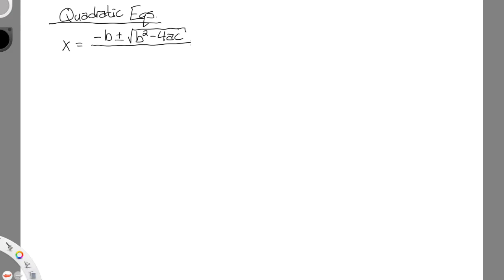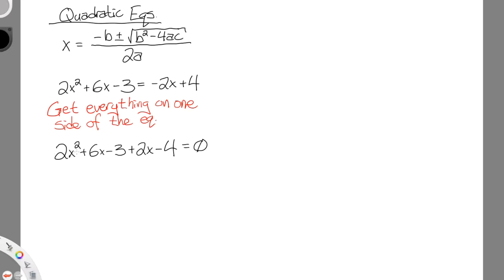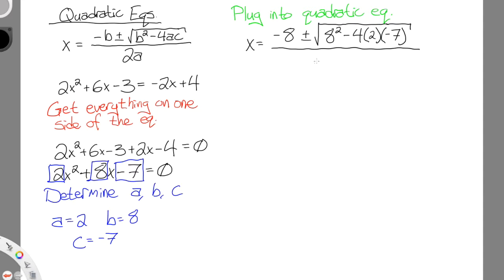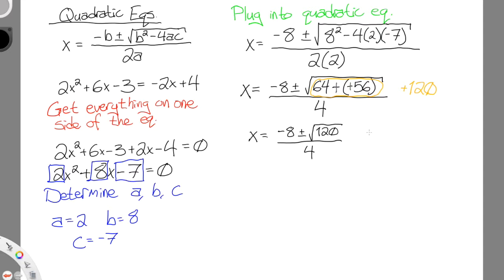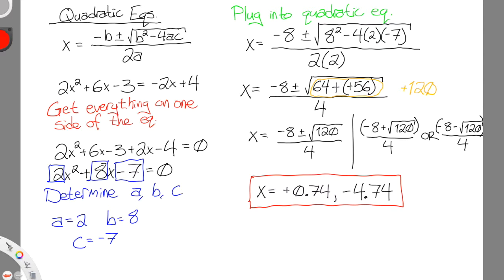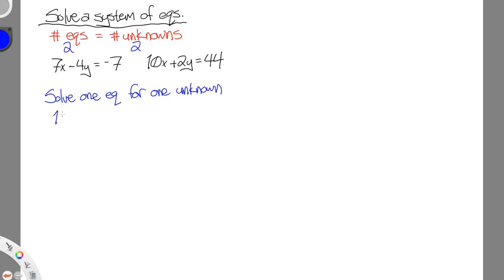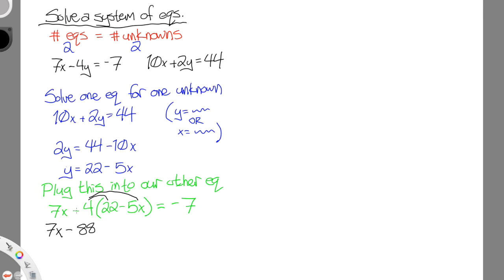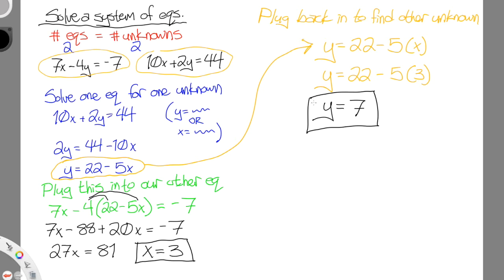Essential Skills Algebra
Algebra skills expected for class, including Quadratic Equation and Systems of Equations.